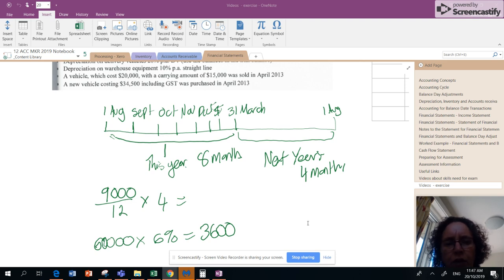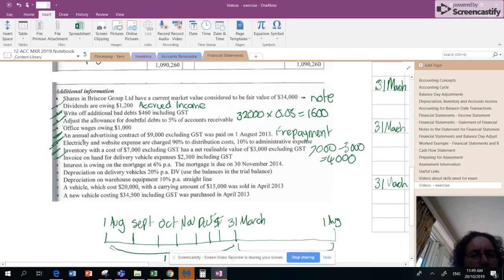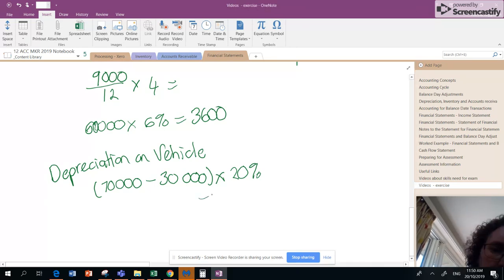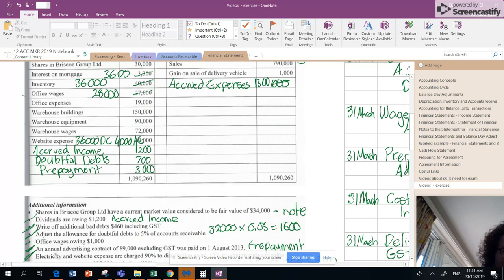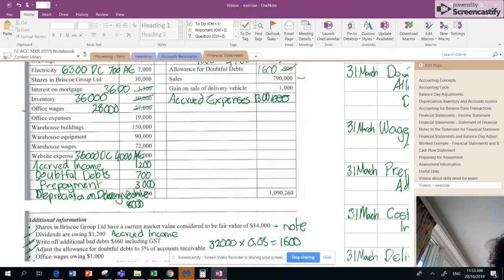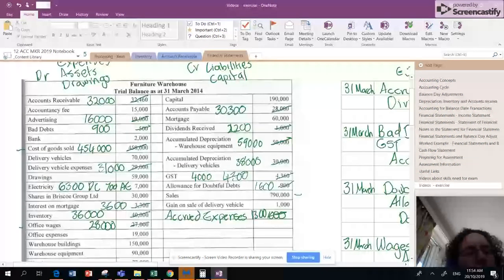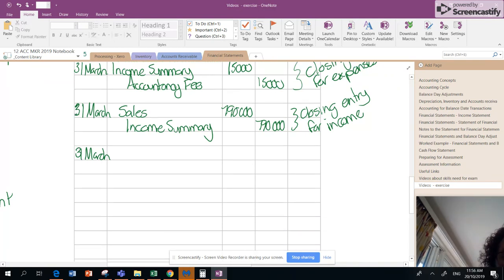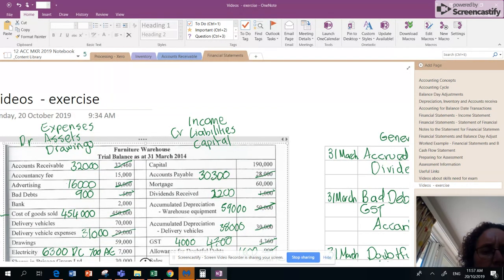Oct 20, 2019 11:57 AM